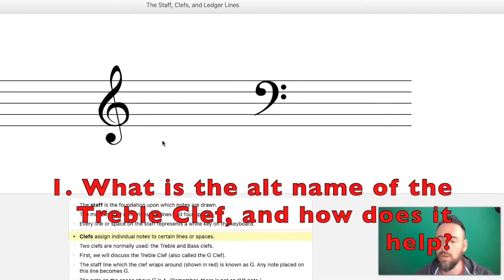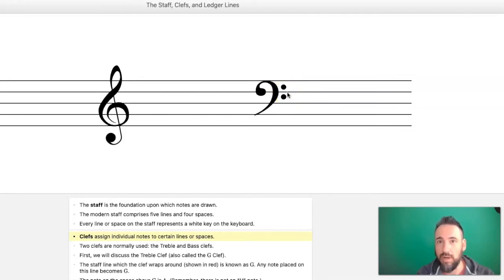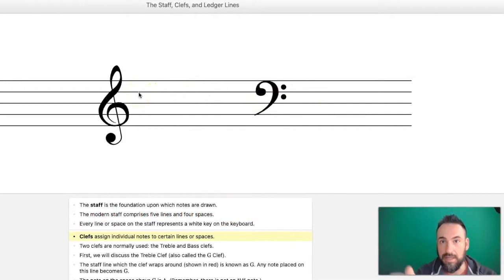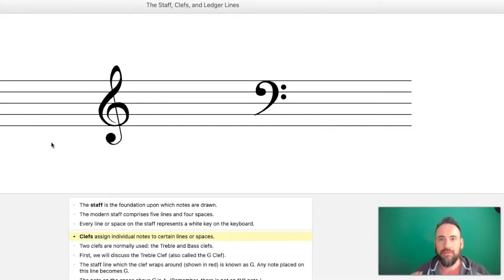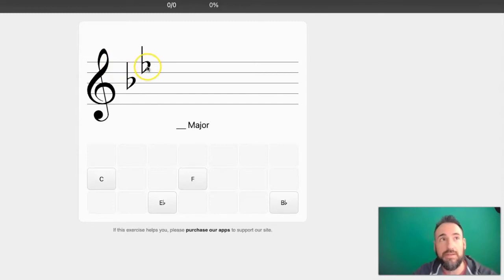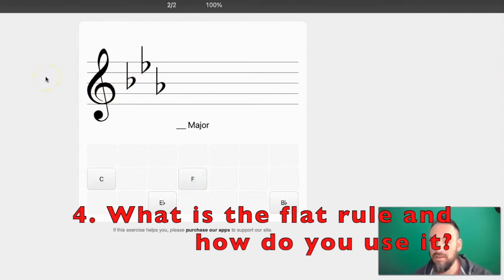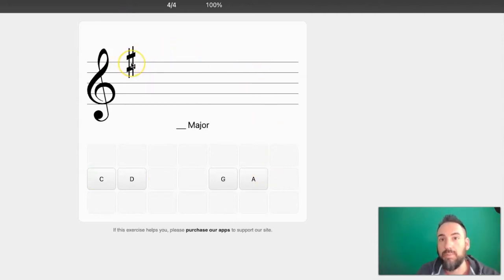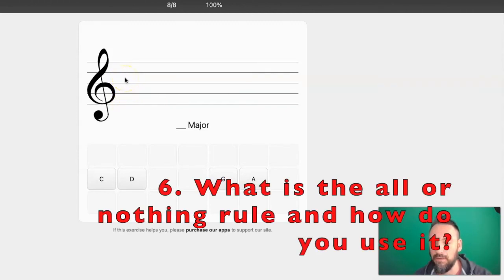Snow Day Feb 12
Instructions for submitting assignment in Schoology